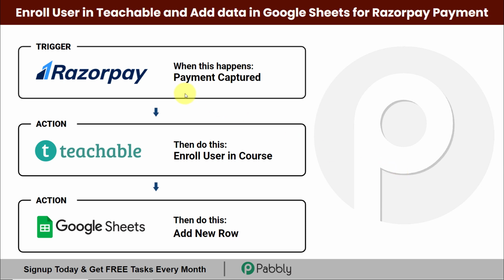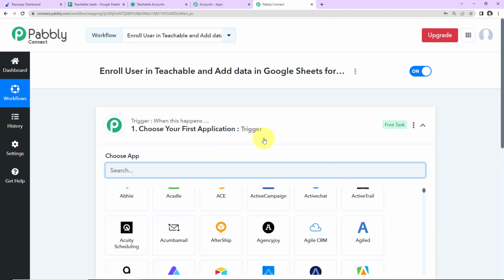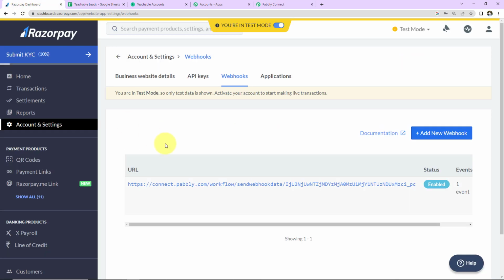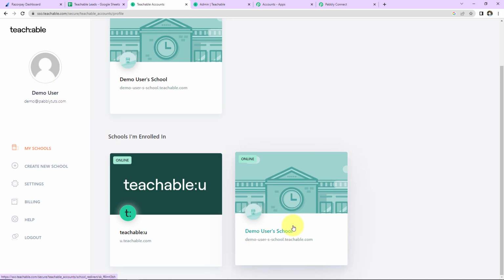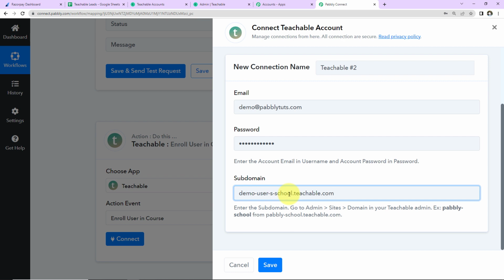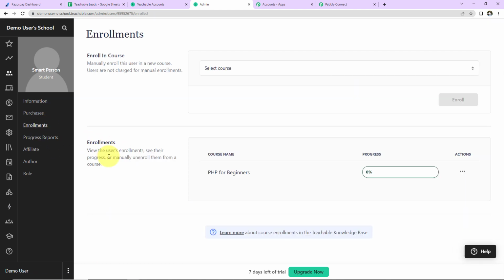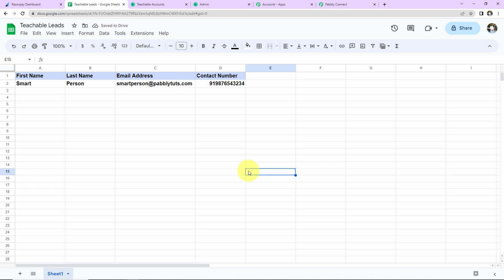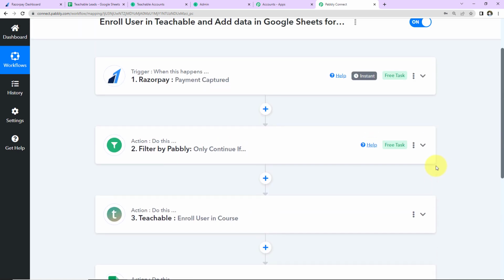How to Enroll User in Teachable and Add data in Google Sheets for Razorpay Payment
🔥Workflow Link:
In this tutorial, we'll show you how to integrate Razorpay Teachable and Google Sheets using Pabbly Connect. So, whenever a new user makes a payment via Razorpay automatically that user will be added to Teachable and a record of that user will be added in Google Sheets as well. By setting up this powerful automation, you can effortlessly manage student enrollments, track payment details, and maintain organized records in Google Sheets.

1. Automation: Pabbly Connect offers automation capabilities that can help you automate mundane and repetitive tasks. This allows you to save time, money and resources.

2. Integration: Pabbly Connect provides a wide range of integrations so that you can connect different web services with each other. This helps you to create smarter workflow processes and make your business more efficient.

3. Security: Pabbly Connect takes security seriously and provides an industry-standard security system to protect your data and applications.

4. Scalability: Pabbly Connect is highly scalable and allows you to easily add new applications and services to your workflow.

 5. Cost-effective: Pabbly Connect is cost-effective and provides plans for different business sizes.